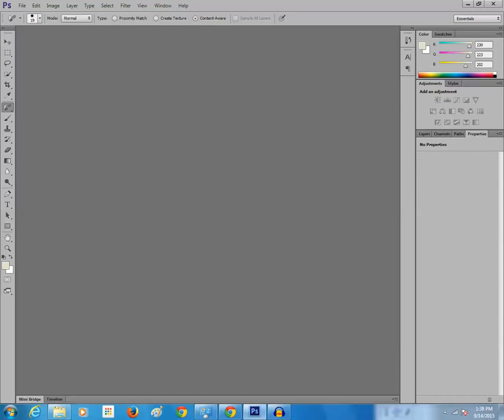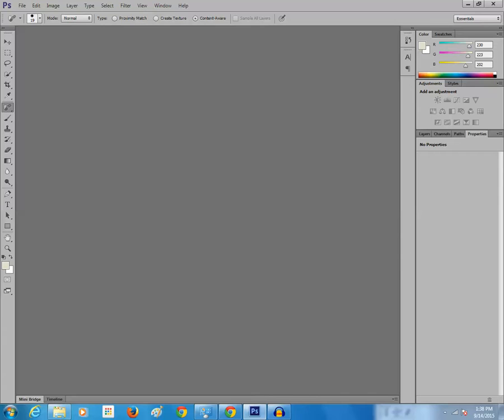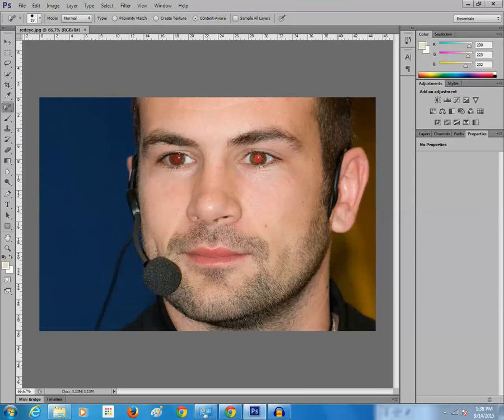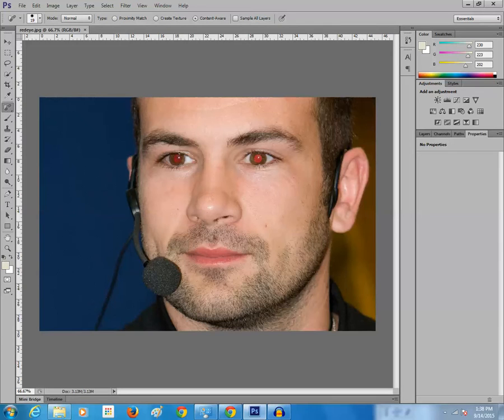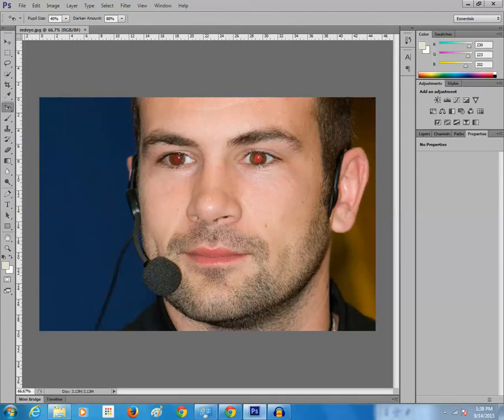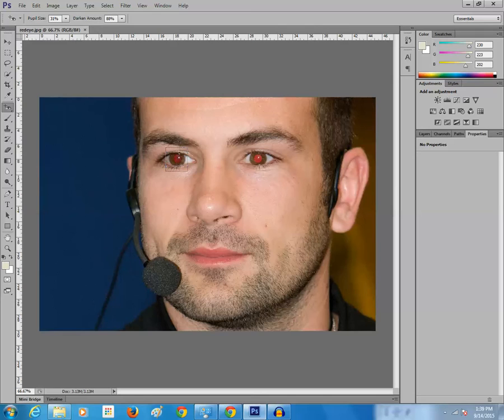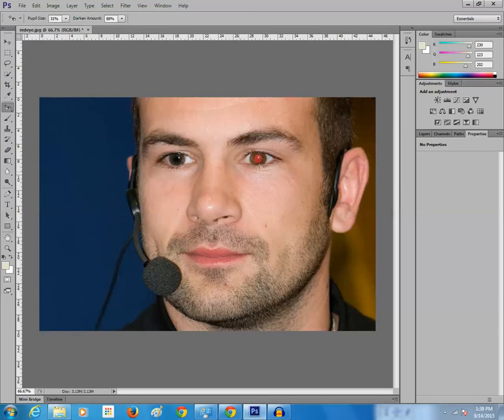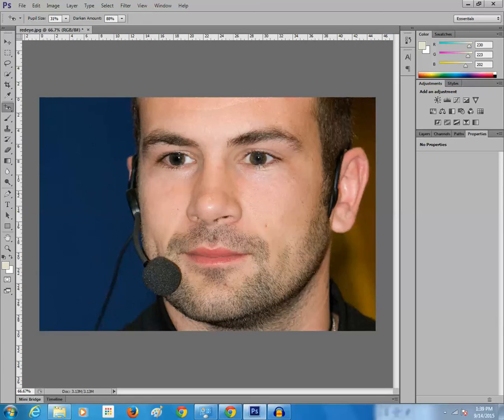Photoshop Tutorials: How to remove red eyes from Photos in Photoshop (Fast and easy way)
Learn how to remove red eyes from photos in Photoshop. Fast and easy way.